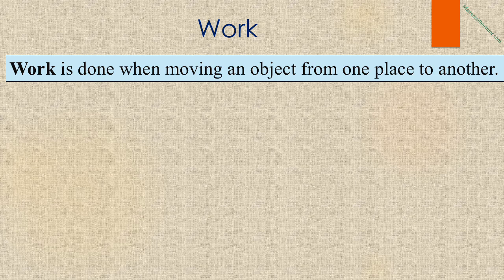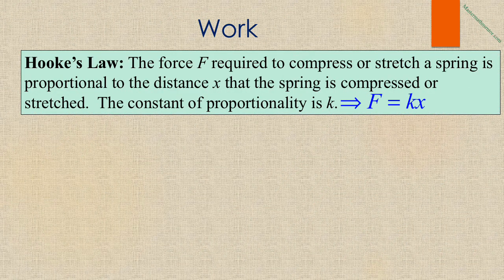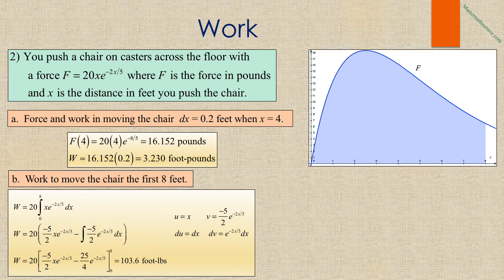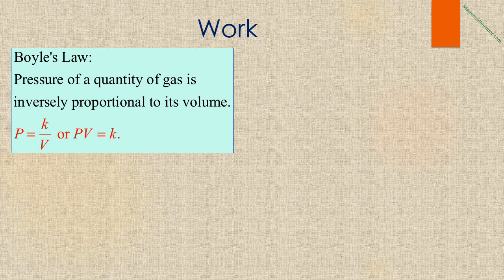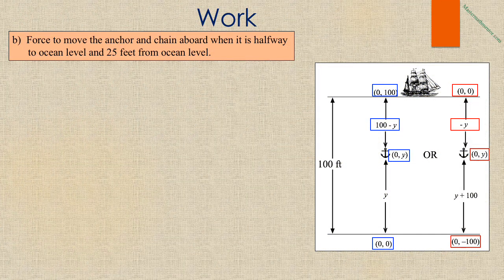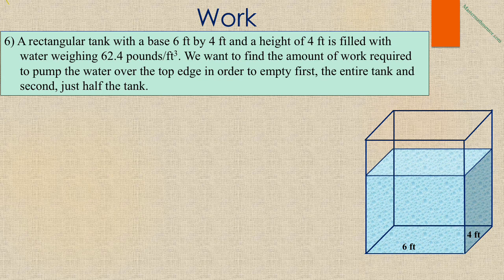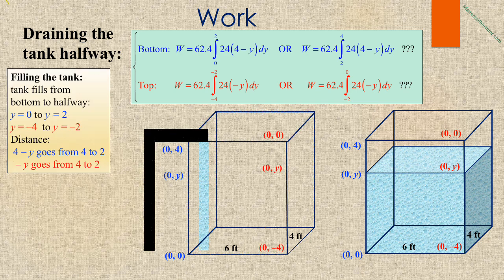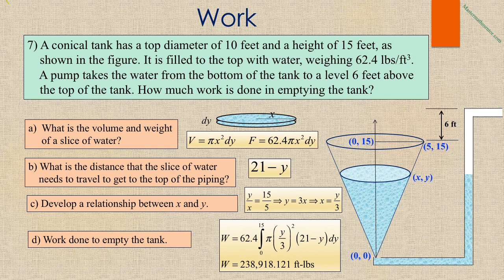MasterMathMentor BC07a - Work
Work Problems. Moving the entire object a part of the distance or part of the object the entire distance.